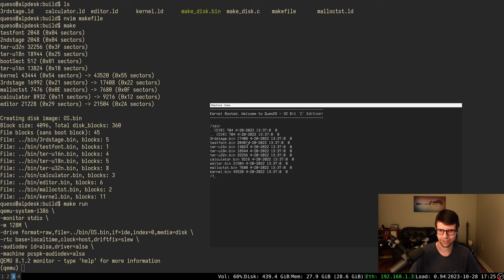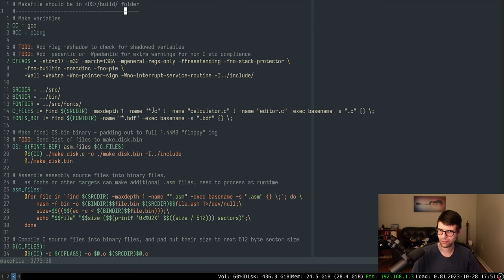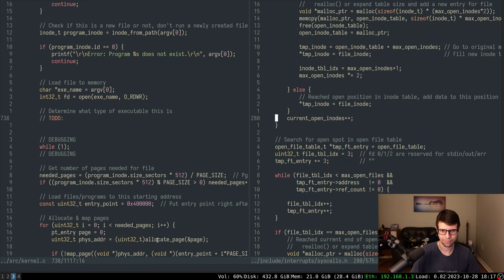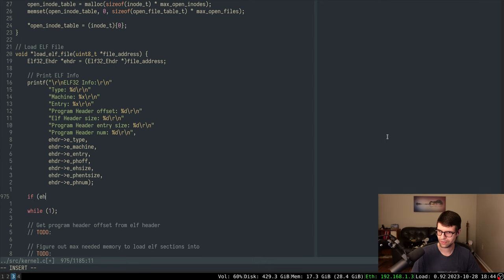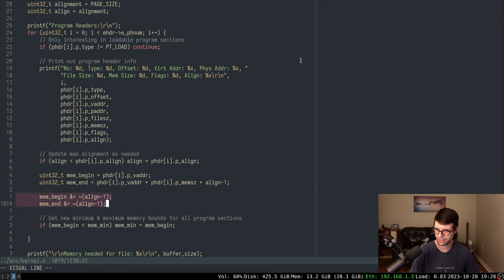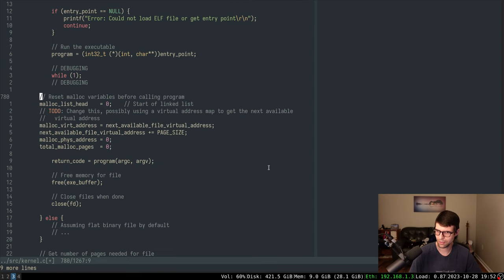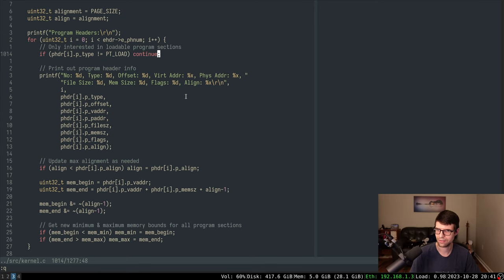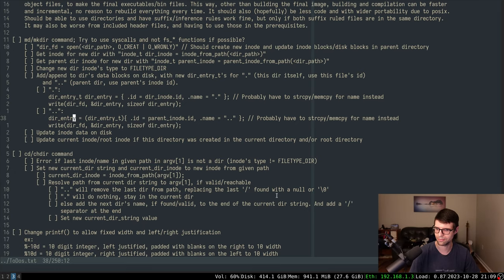Loading ELF PIE Executables | 32 Bit OS Dev (in C)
Making an elf loader to replace running flat binary files. Currently it only loads the program headers for an ET_DYN type ELF PIE executable, as I didn't need the section headers, symbol table, or other relocation setups for the calculator (although they may be needed elsewhere).
This is also why you should use the correct compiler & linker flags first, or search it up online, to save hours of futile debugging. PE loading should go smoother as e.g. the sections include the RVA value already. Re-learning things on video is hard.

This is what I looked at for phdr loading logic, particularly the elf64_image_size() and
load_kernel() functions in loader.c:

cd amateuros
git checkout b7260779e08ca0ec010eccd81b5ecda80b05117a

Repo state at the end of this video:
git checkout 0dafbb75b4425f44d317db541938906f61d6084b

Next video:
- Adding make and change directory commands, taking only slightly less time than this one.

Outline:
0:00:00 Intro; fix rebooting after runtests command
0:13:16 Move malloc/free tests into runtests command
0:22:59 Change editor/calculator to ELF32 executables
0:35:26 Create elf.h header
0:40:00 Looking at elf header & program header fields
0:45:34 Start load_elf function in kernel
1:10:13 Print elf header info
1:18:50 Print program headers info
1:33:34 Get memory size of all phdrs
1:42:36 Load phdrs to buffer, fail at debugging
2:12:42 Fixes for elf loading, failing at debugging again
2:38:55 Find the answer on stackoverflow
2:41:38 Fix get_key() in calculator
2:54:08 Outro?